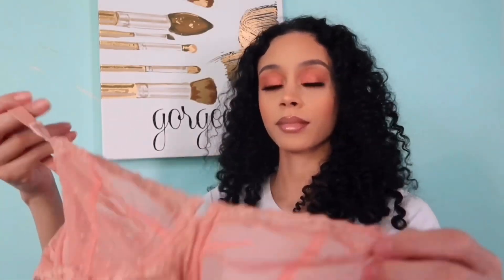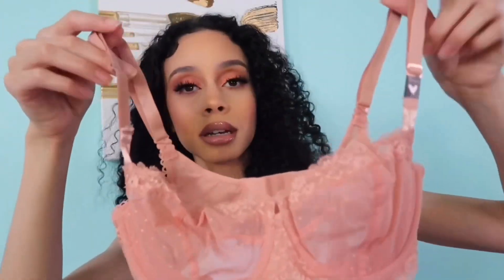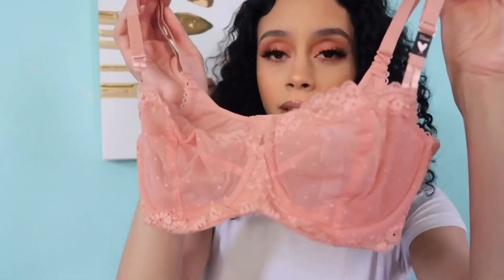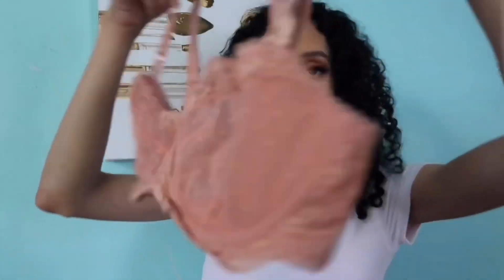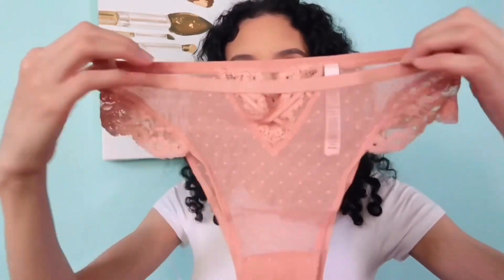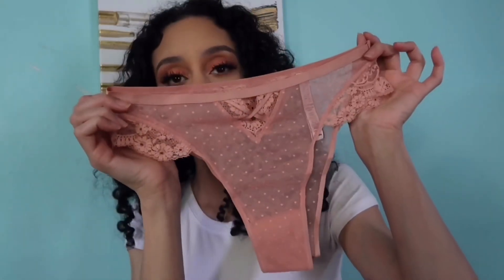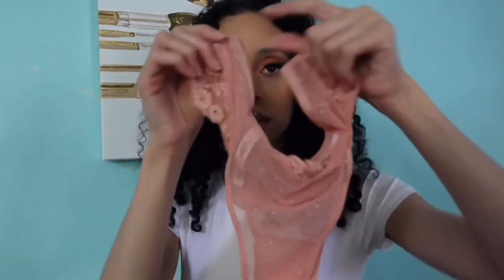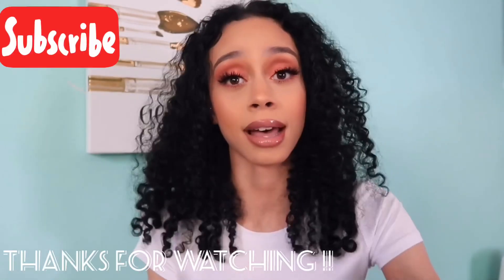VICTORIA’S SECRET HAUL & TRY ON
VS Bra & Panty Haul/ Try On

Musician: Jef